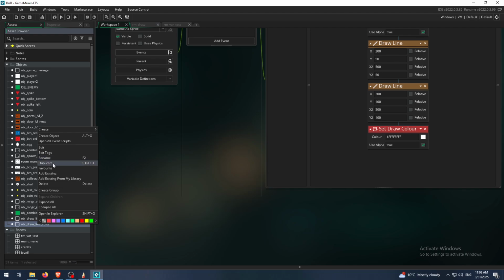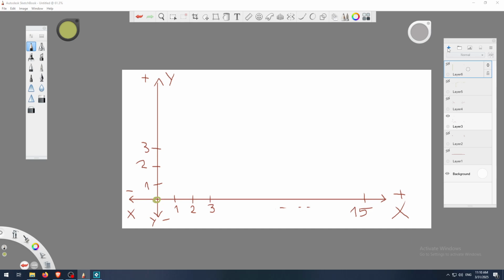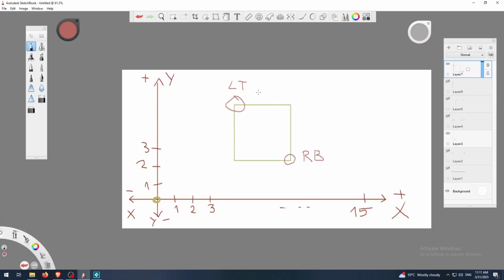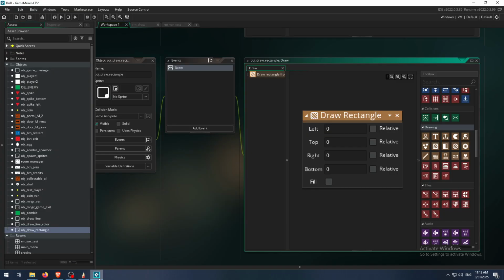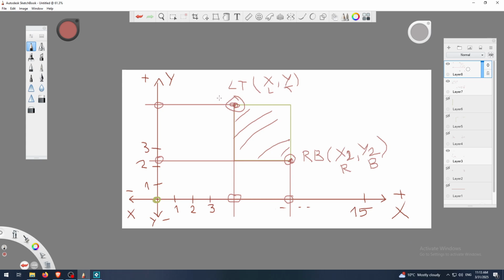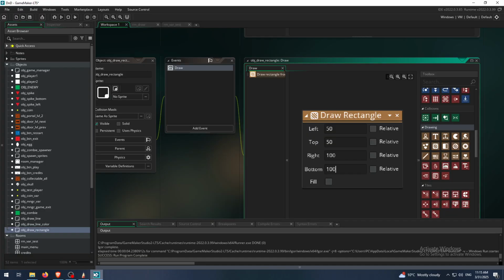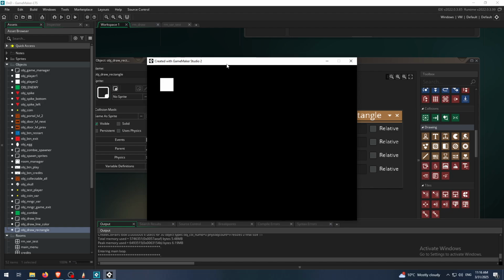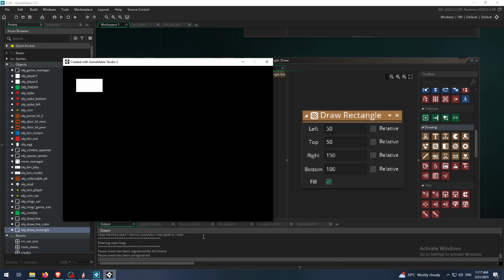Draw Rectangle - GameMaker GML Visual